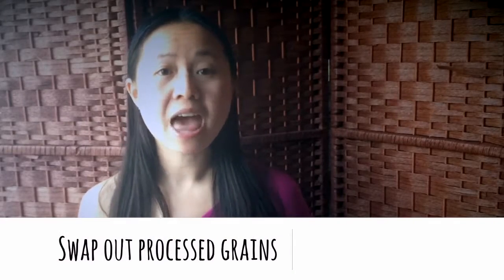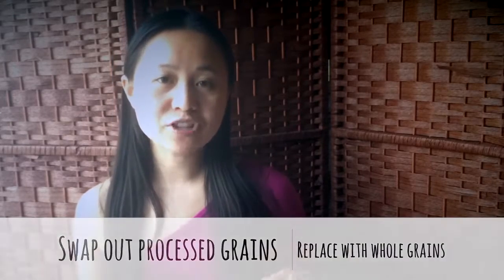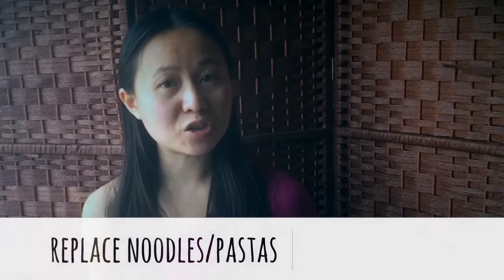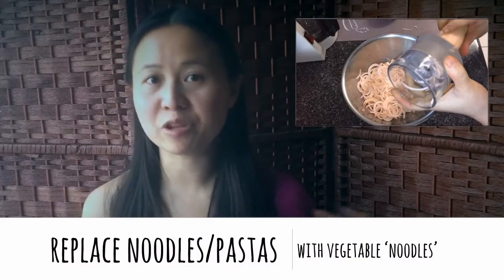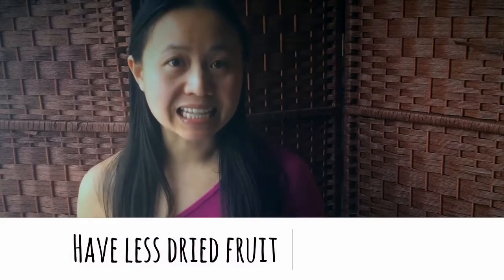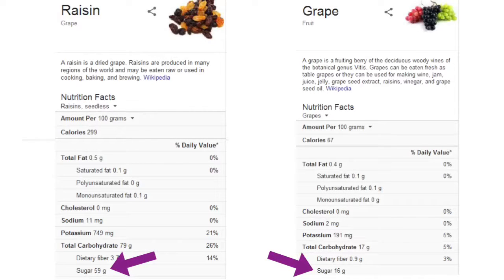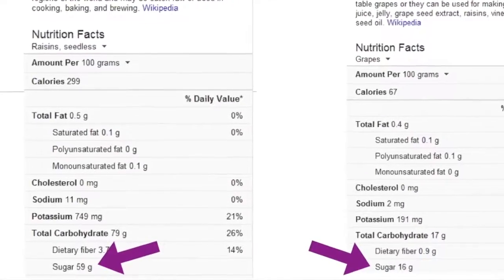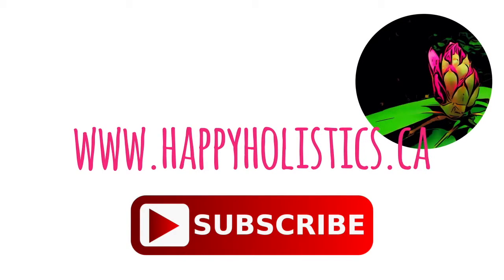5 Food Substitutions to be Healthier!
1) Swap out processed grains like white rice with whole grains like brown rice or even better, sprouted brown rice.  Whole grains have their husks, fibre and nutrients intact, while the processing of them into white products removes them.  Fibre is great for healthy poops, slowing the release of sugar into the blood and making you feel fuller for longer.  Sprouted grains produce their own enzymes and nutrients, which packs a bigger nutritional punch.
Yes, the texture is completely different and I do remember being pretty miserable for the first few weeks of making the switch, but my palate adjusted and I’ve eating brown rice for over 7 years.
2) Substitute half of the red meat in recipes with mild-tasting veggies like cauliflower.  For example, if you’re doing tacos, make the cauliflower into crumbles and do half beef, half cauliflower.  You’re still retaining the flavour of beef, but you’ve just halved the saturated fats and cholesterol.  I personally don’t go more than 50-50 because once you take away too much of the meat, then I find that the flavour is sacrificed – even in something as heavily-spiced as a taco.
3) Get a spiralizer (~$20) and swap processed noodles and pasta with noodles you make out of vegetables.  Alternatively, if you already have a potato peeler, you can create flat noodles without having to buy a new tool.  I like zucchini for its mild flavour, but I’ve also done stuff like carrots.  Just top it with the same pasta sauces or broths you’d normally eat noodles with and you’ve just chosen a more nutrient-dense option.
4) Move away from sugary fruit juices by diluting it – half water, half juice.  Then eventually, you could save fruit juices for special occasions and drink more herbal teas and water.  Since this might sound like a pretty big shift, take your time with it.  You don’t have to do it by tomorrow or the next day, just give yourself enough time to get used to the dilutions, then start subbing some juice with non-caffeinated drinks like chrysanthemum, dandelion root, or burdock root teas.  Then gradually shift to drinking mostly water.
5) Have fresh fruit over dried fruit.
1) because it helps you hydrate – a lot of us aren’t getting enough water during the day and so having a slice of watermelon can help with that compared to having a dried date, which wont
2) Nutritionally, as you see here, 100 g of raisins has 59 g sugar and there are 16 g sugar in 100 g grapes.  Same weight, over twice the sugar.  Now, I obviously know that I’m only looking at one factor in the bigger picture, but once you dry fruit, the volume is lost, so if you eat the same amount, you’ll get that much more sugar.  Yes, it’s at least fruit sugar, but any sweets that you don’t use up, will get stored in your body.